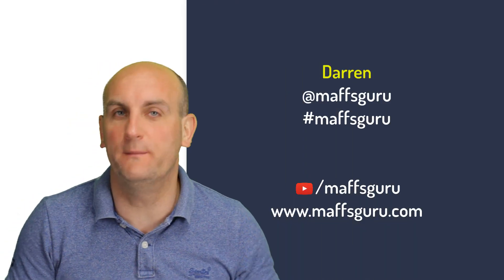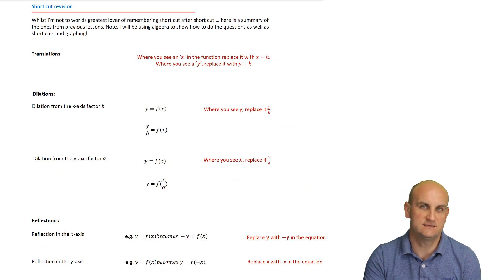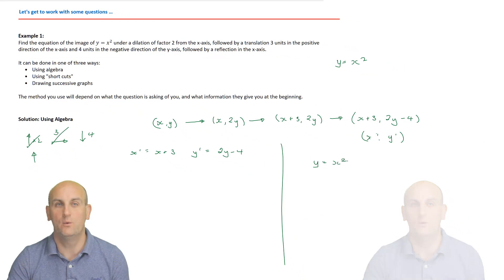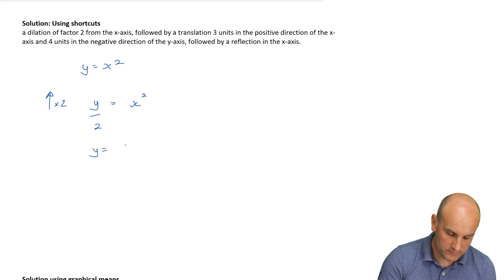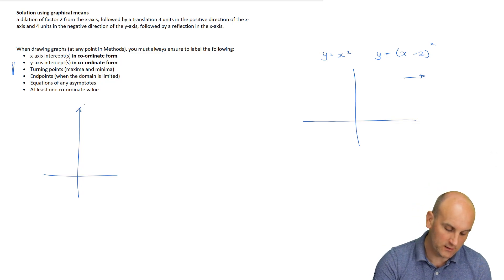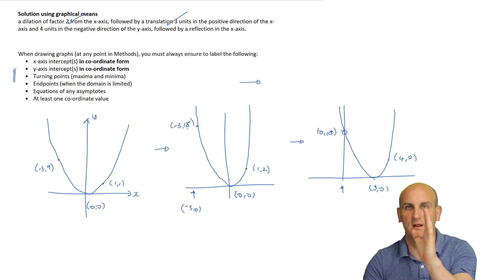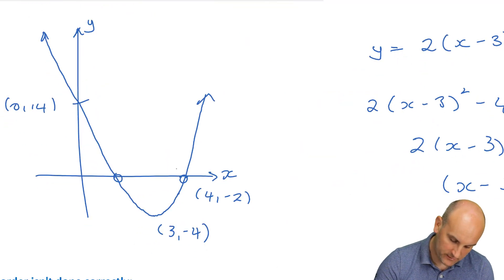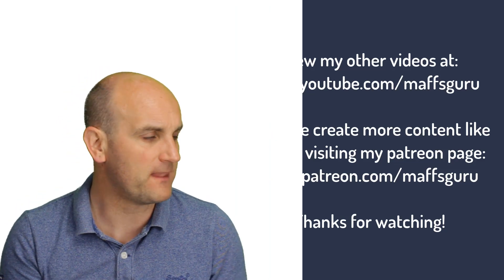Combinations of transformations | Methods 3 and 4 | Year 12 Maths | MaffsGuru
Do you wonder what it means to combine transformations? Me too! Well, at least I did until I created this video which builds on the work we have already been doing in Methods 3 and 4. This video takes a look at how we can now combine Translations, Dilations, and Reflections to create some awesome mappings.

I use three methods to show how this works; algebra, shortcuts and sketching. All examples are well explained and relevant to the course and the VCE exam at the end of the year.

Key Points:
[Coming Soon]

The following clip has been used in my video:
The A-Team - I Ain't gettin' in no plane fool! DVD relaunch on 19th July 2010!

&& AU
^^ Ma
## 12
++ Combinations of transformations